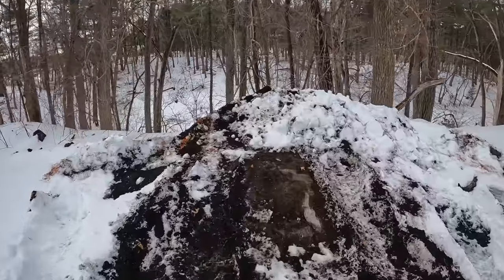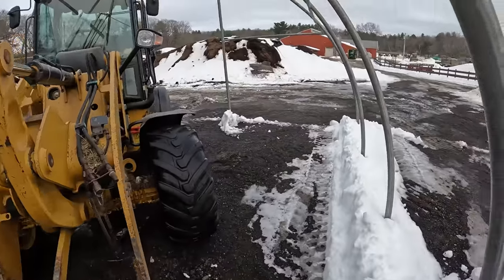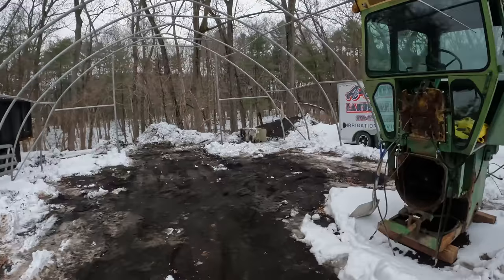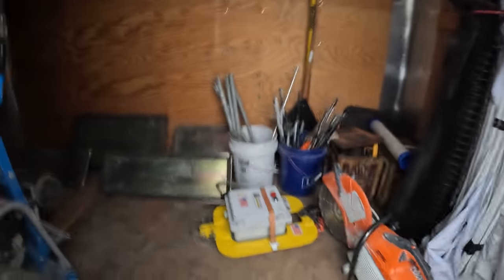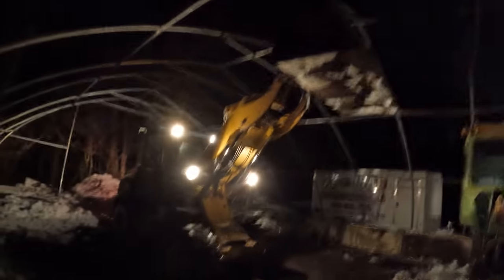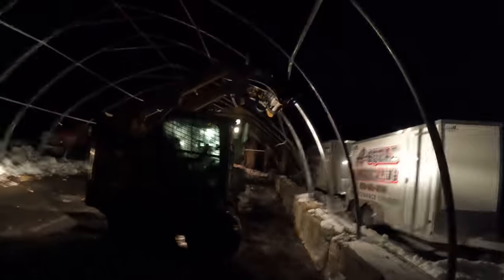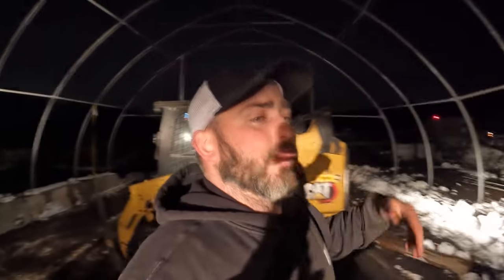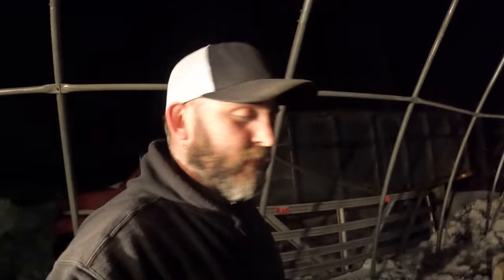Hoop Building Assembly Not Going According To Plan- Will It Fall Down?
Join along as I struggle through moving and setting the hoop building. Near misses have me detered and down on it, pushing through is the only option.